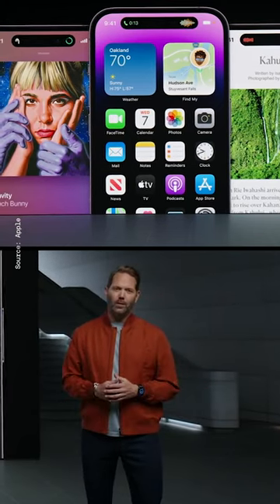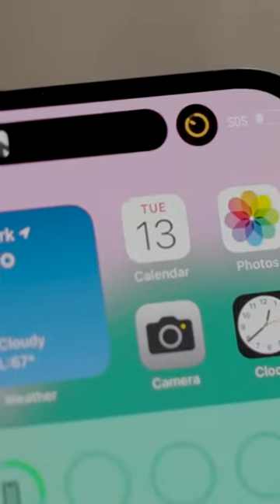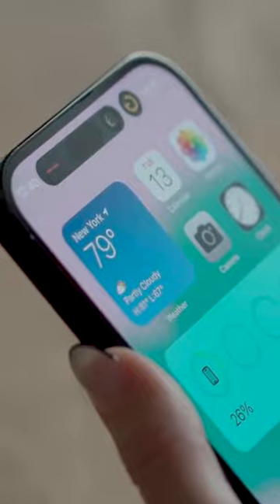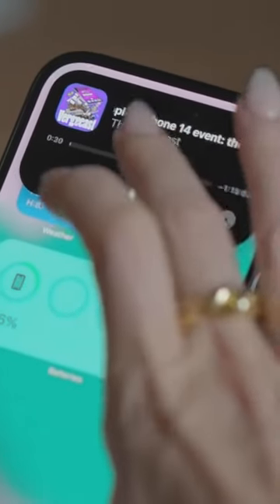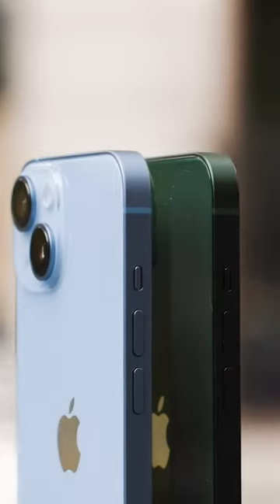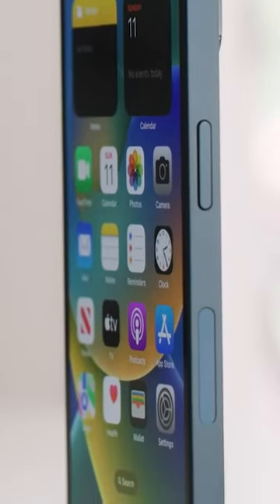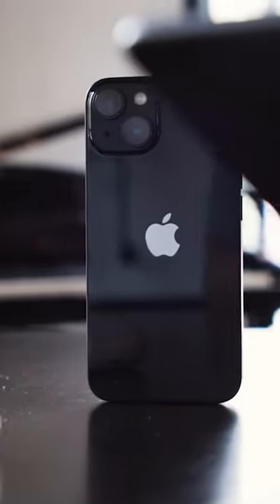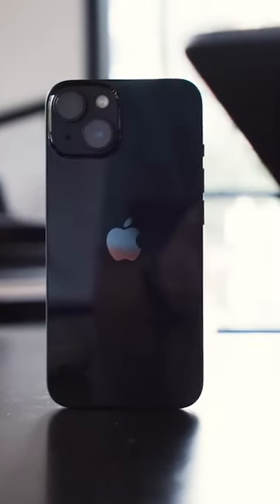Dynamic Island isn’t such an exciting destination after all — and that’s okay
A look back at Dynamic Island one year later.